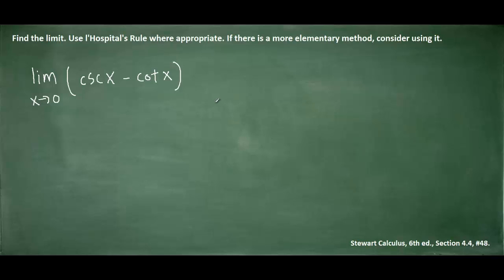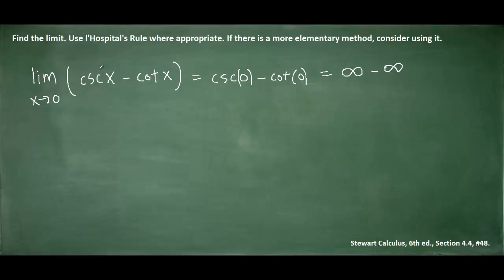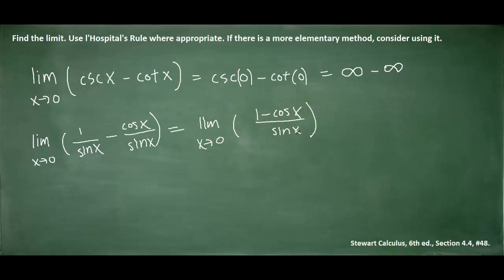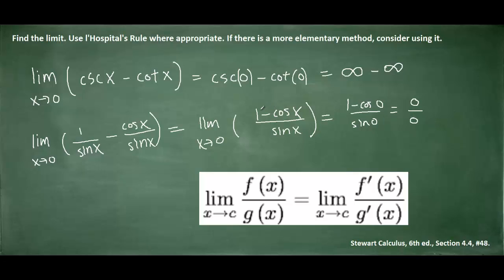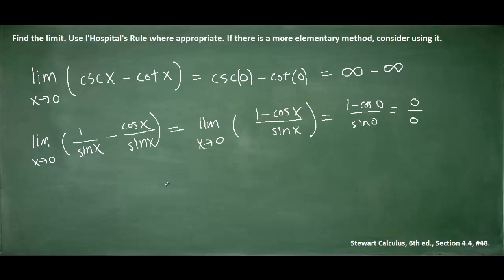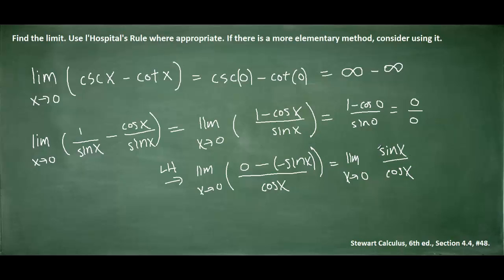Textbook Answers - Stewart Calculus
Stewart Calculus, 6th ed., Section 4.4, #48.

Find the limit. Use l'Hospital's Rule where appropriate. If there is a more elementary method, consider using it.